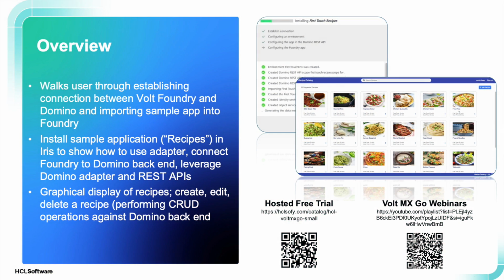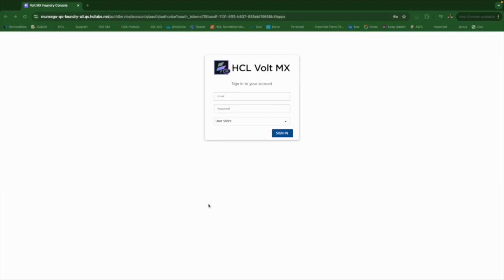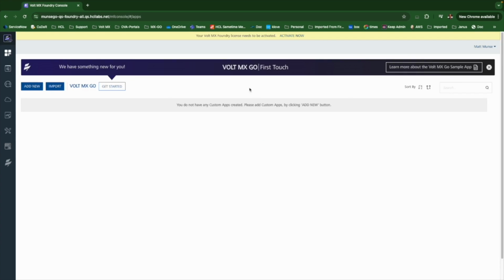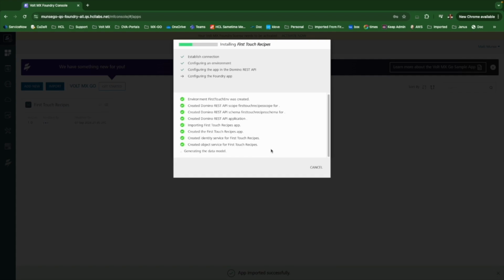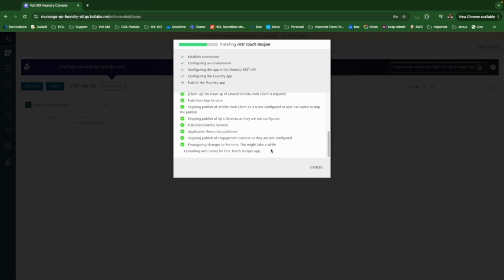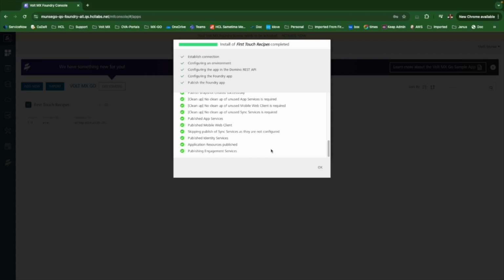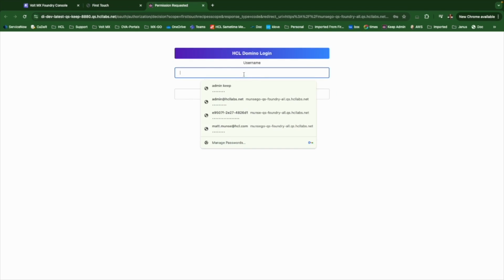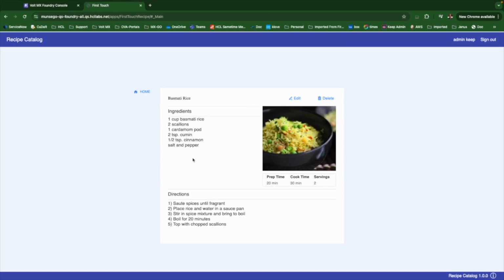HCL Volt MX Go - First Touch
The First Touch feature of Volt MX Go walks you through establishing a connection between Volt Foundry and Domino and imports the sample Recipes app into Foundry as a helpful reference when importing your own apps.